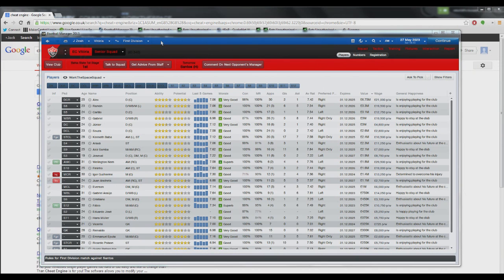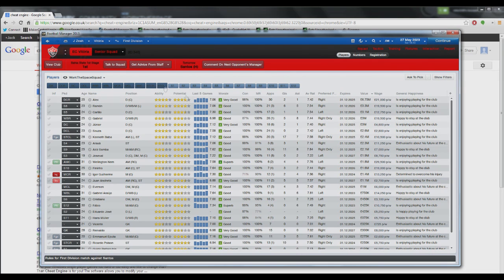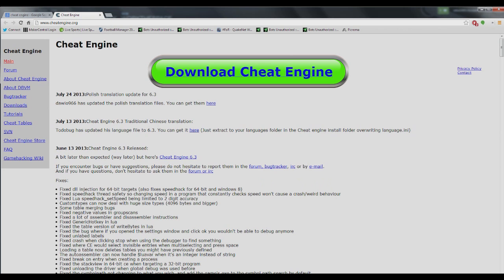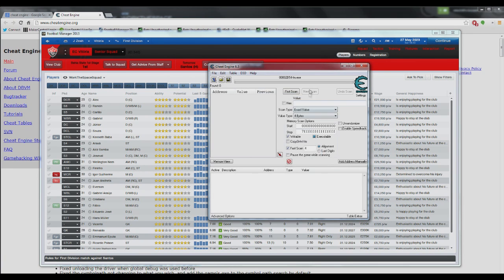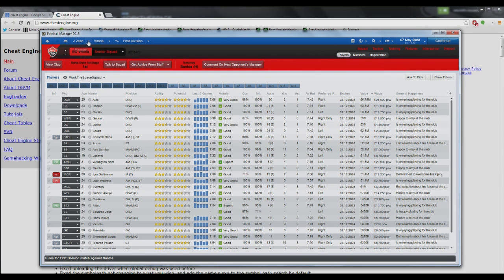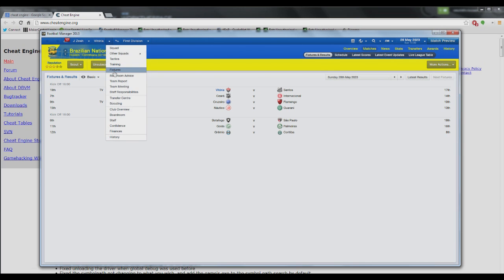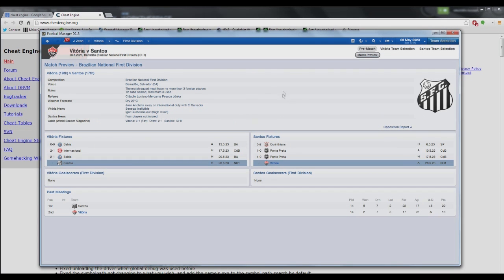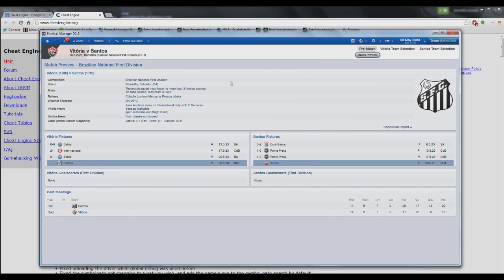How to make Football Manager run and process faster! | Football Manager 2013 + 2014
Lets see if we can get 100 likes!

If you're having problems with the game crashing or your PC heating up turn down the speed hack a little. Also be aware this doesn't work with network games :(
-Jack

IGNORE BELOW!
online football manager game
football manager forums
fantasy football manager
football manager games online
football manager 2013
football manager game online
top eleven football manager